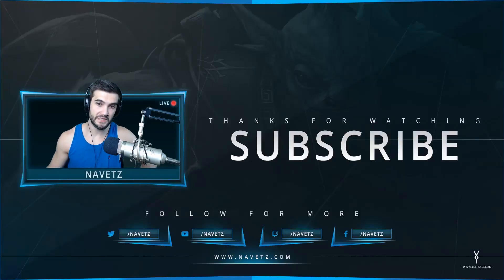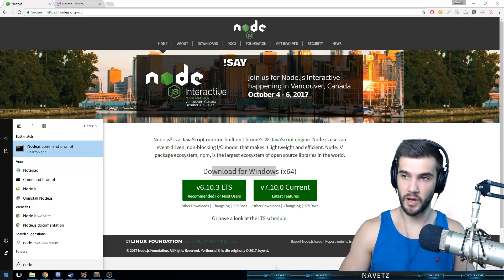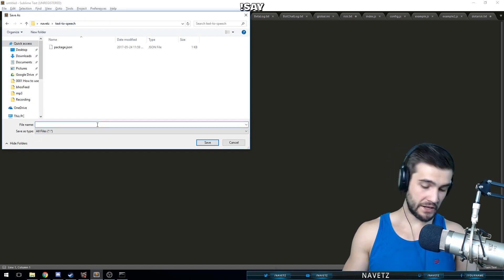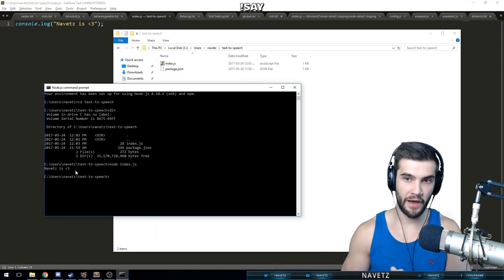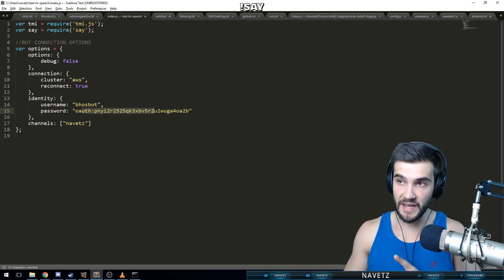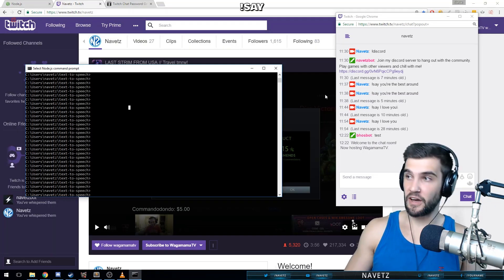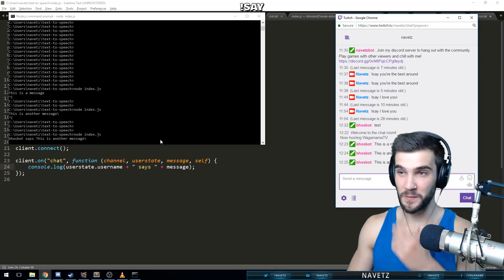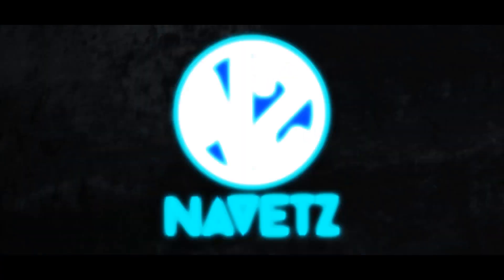Text to Speech Twitch Bot: How to by Navetz